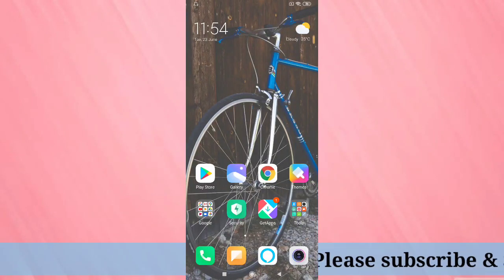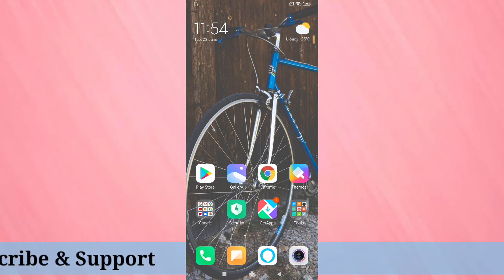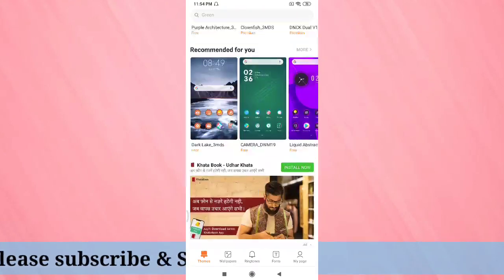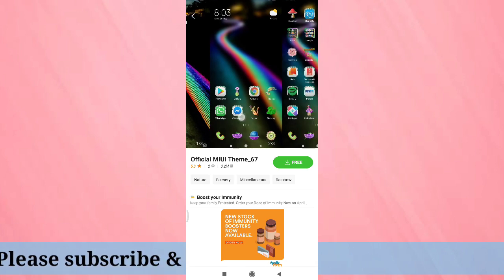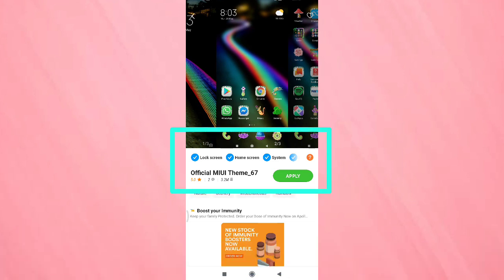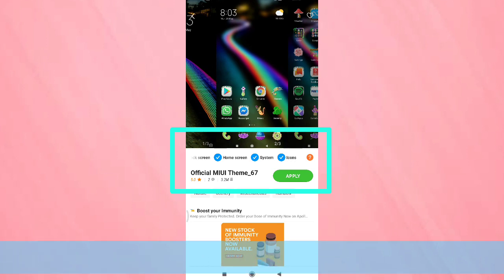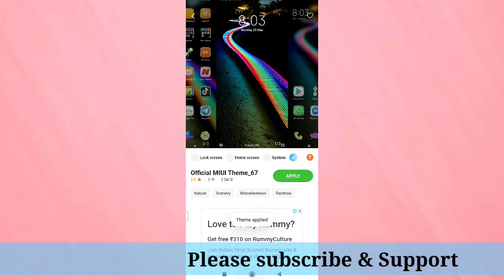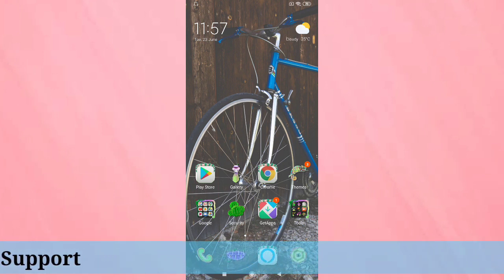How To Change Icons Style In Redmi Note 9 Pro Max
Hai friends this video shows that how to change icon style in Redmi Note 9 Pro Max